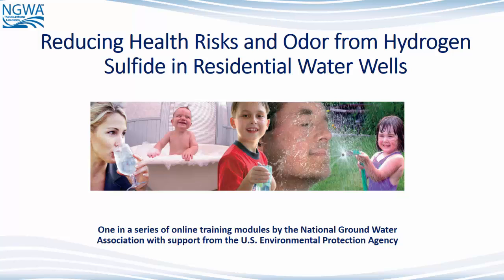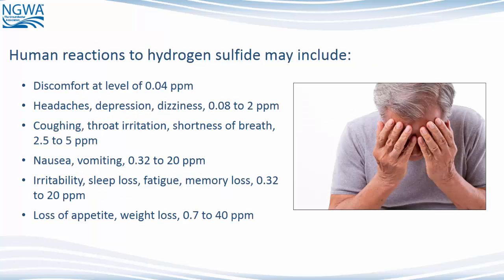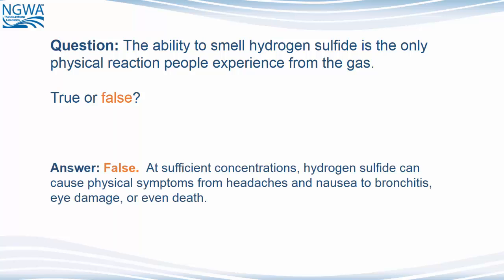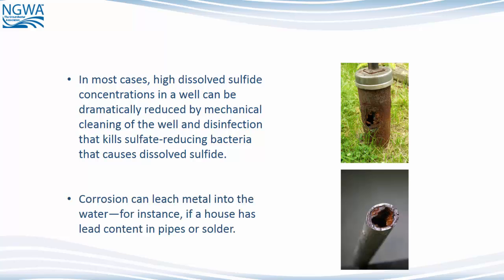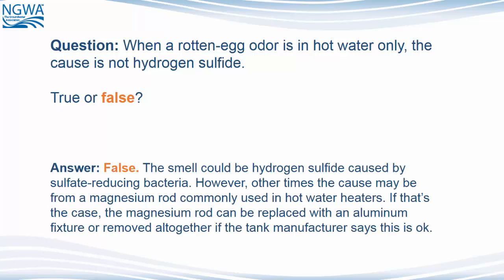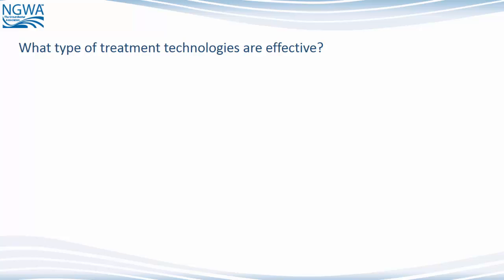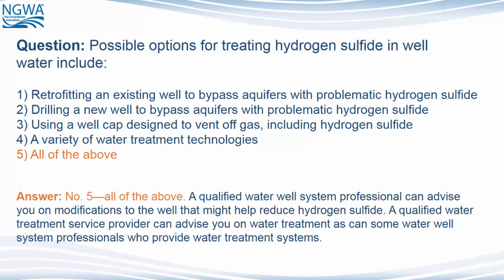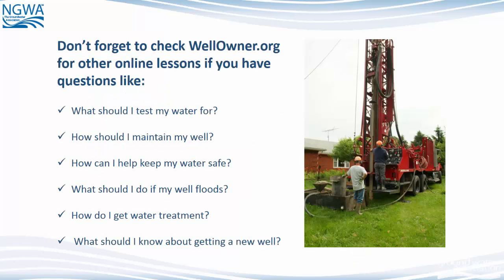Hydrogen Sulfide in Residential Water Wells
Reducing Health Risks and Odor from Hydrogen Sulfide in Residential Water Wells

Learn where hydrogen sulfide comes from, what kinds of problems it can present, and how to remove it from drinking water.